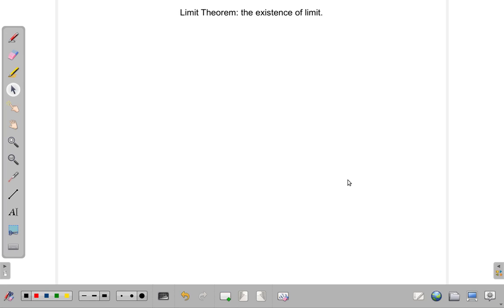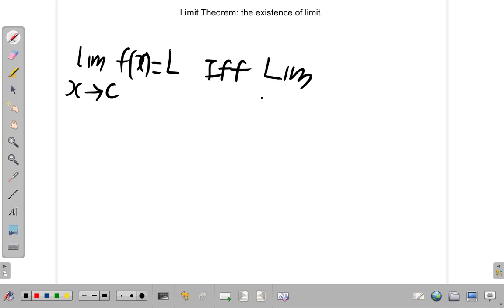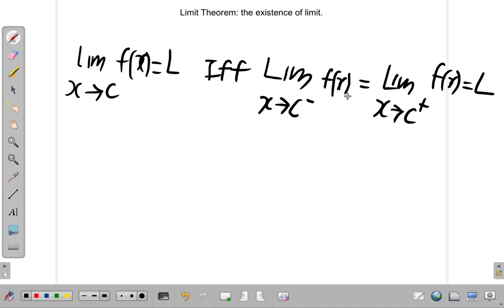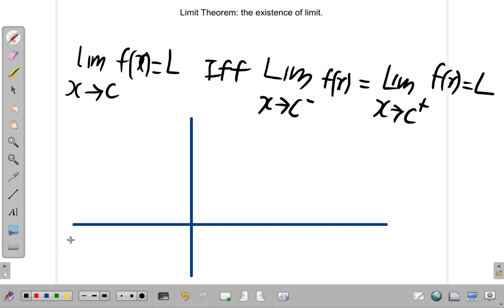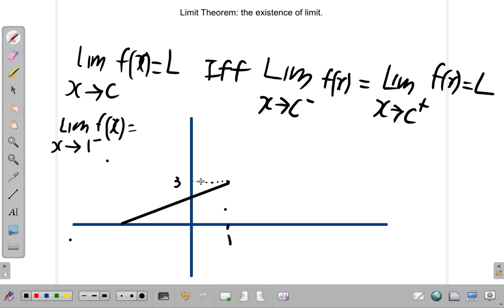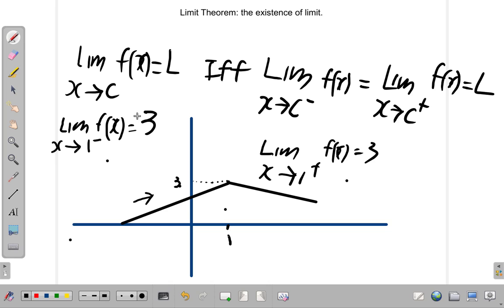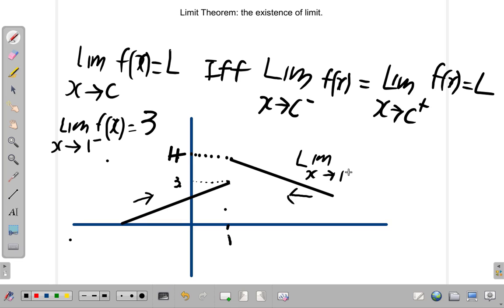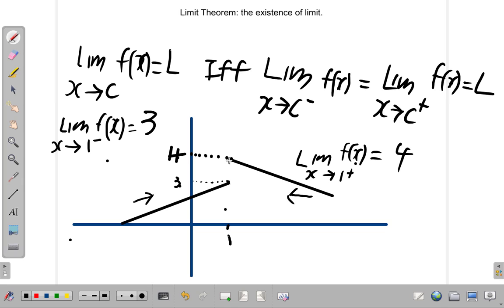Limit Theorem: The Existence of the Limit